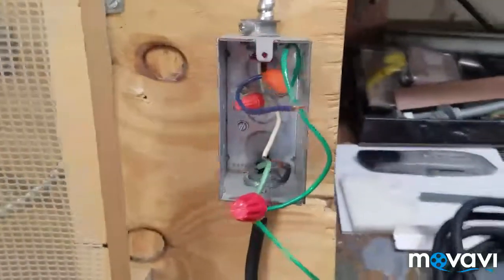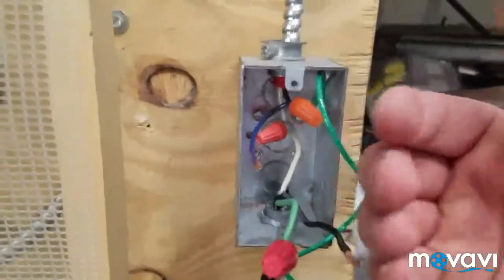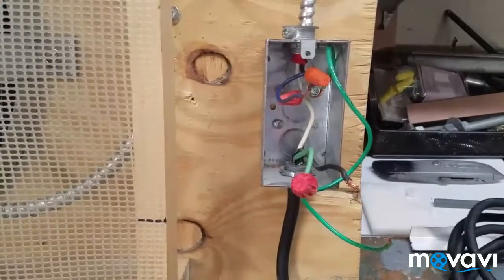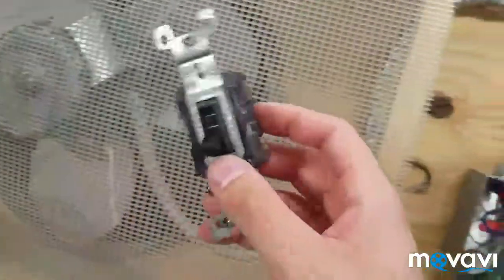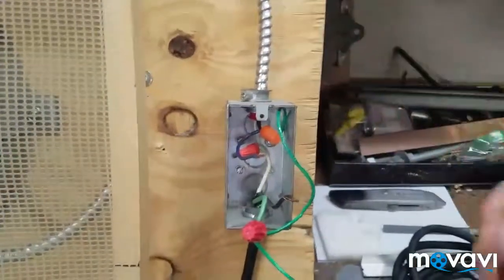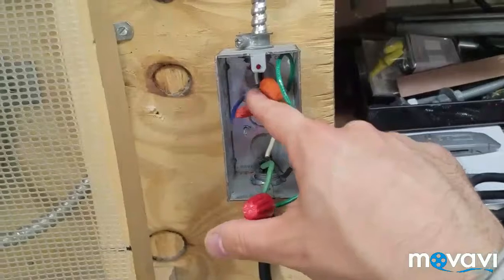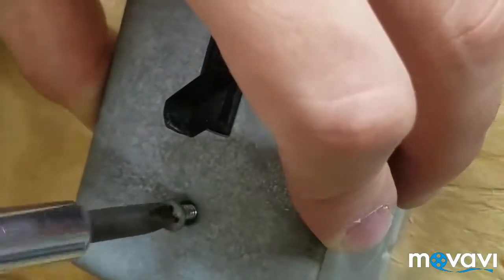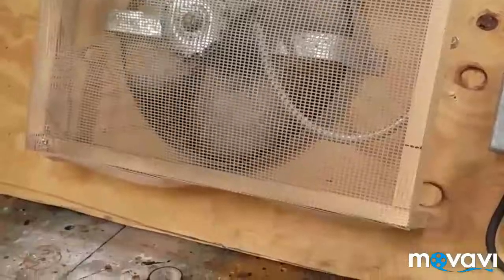How to wire a single pole switch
How to wire a single pole switch by handyman Mike!